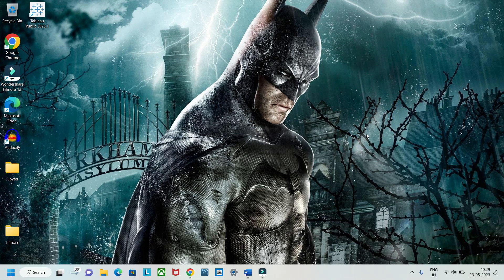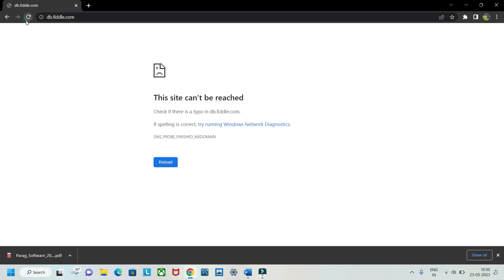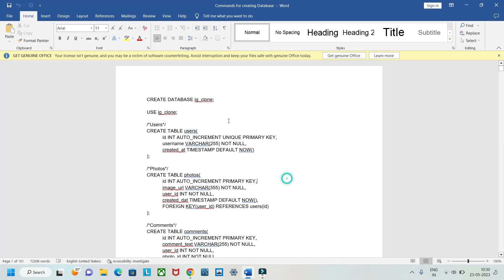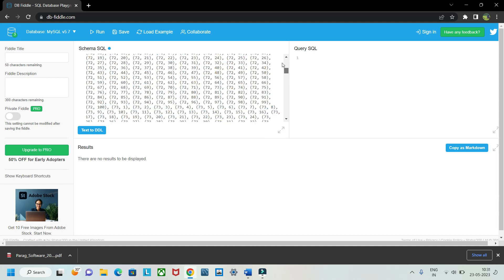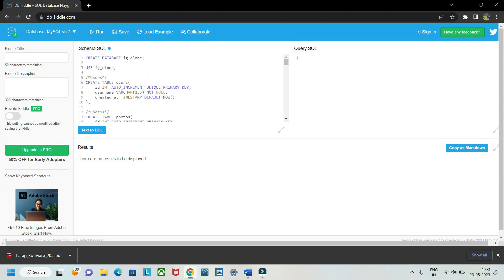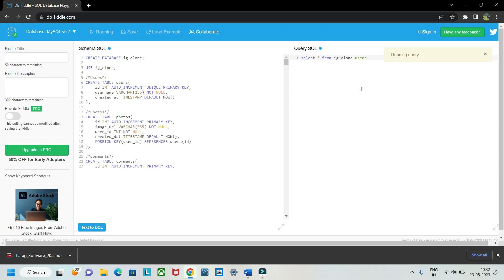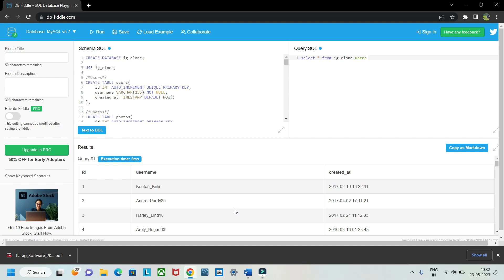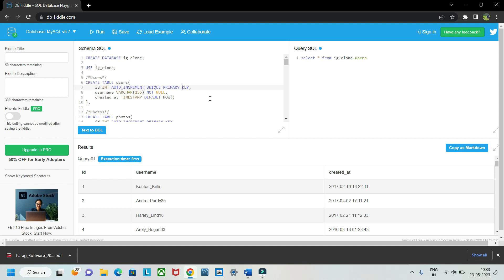Master SQL with DB-Fiddle.com||Your Ultimate Playground for SQL Practice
Looking to sharpen your SQL skills? Look no further than DB-Fiddle.com! This incredible website provides the perfect platform for practicing SQL queries, exploring database structures, and honing your data manipulation expertise. Whether you're a beginner or an advanced SQL enthusiast, DB-Fiddle.com offers a user-friendly interface, real-time query execution, and a wide range of database engines to choose from. Join the SQL revolution and take your data querying abilities to the next level with DB-Fiddle.com!